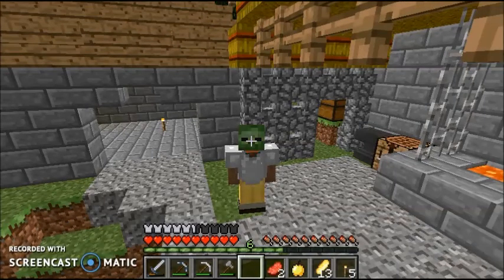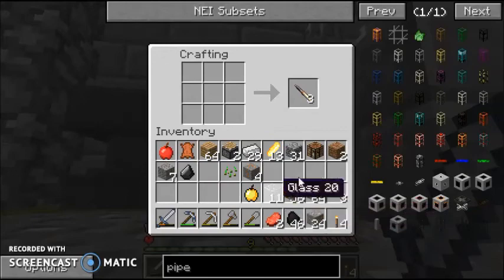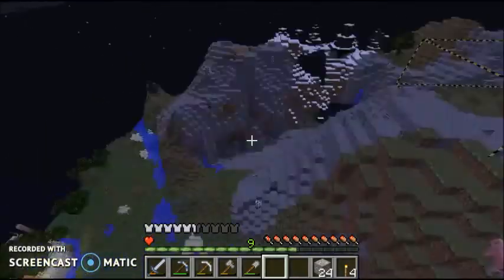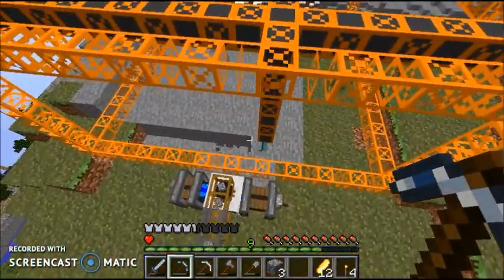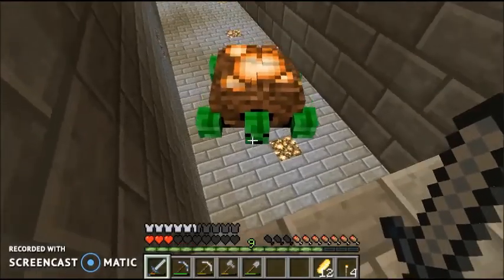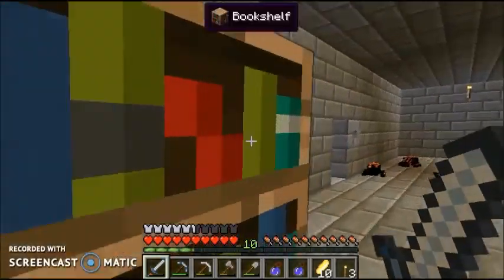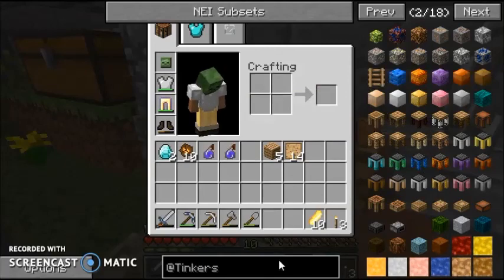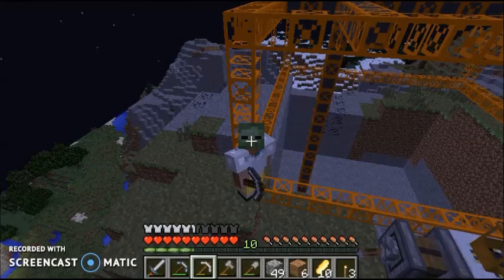Minecraft: Modded Survival Ep. 6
Welcome to another modded survival! In this episode, we finish the quarry and fight a turtle. Hope you guys do enjoy!

Mods:
Applied Energistics 2
backpack
buldcraft
ChickenChunks
Chocolate Quest
Code Chicken Core
Code Chicken Library
CoFH Core
CoroUtil
Ender Storage
Flans Mod
Forge Multipart
Galacticraft Core
Galacticraft Planets
Hats
iChunUtil
industrialcraft
Mantle
Mekanism
Mekanism Generators
Mekanism Tools
MicdoodleCore
Morph
Not Enough Items
Optifine
Orespawn
Reis Minimap Mod
Tinkers Construct
Thermal Expansion
Thermal Foundation
Translocator
Twilight Forest
Vein Miner
WR-CBE

Song:
Press Start - Album Mix
by the nintey9lives channel